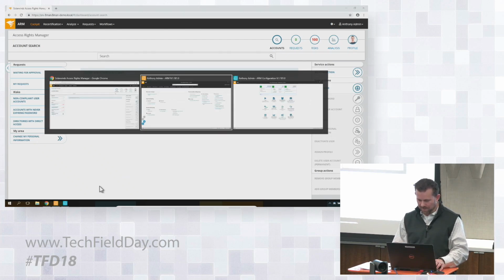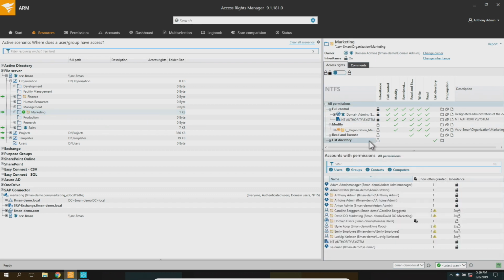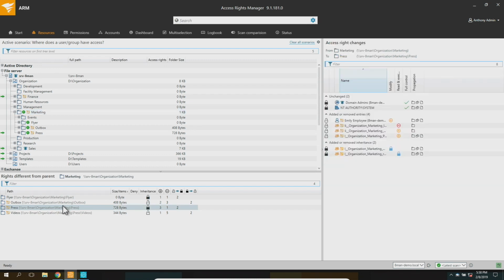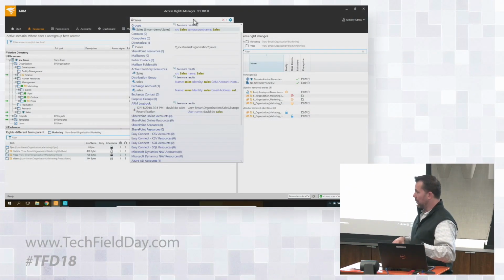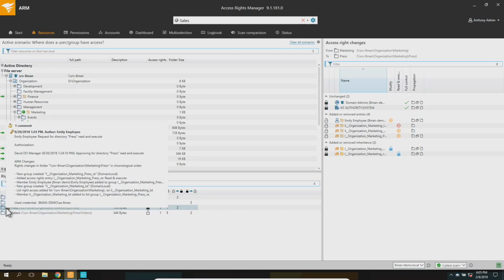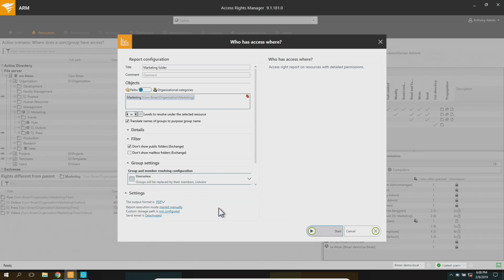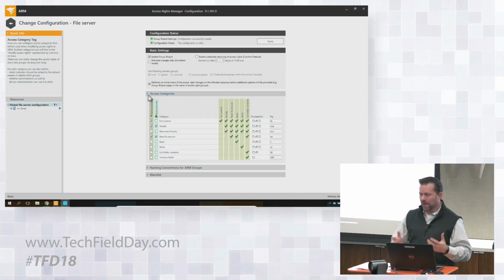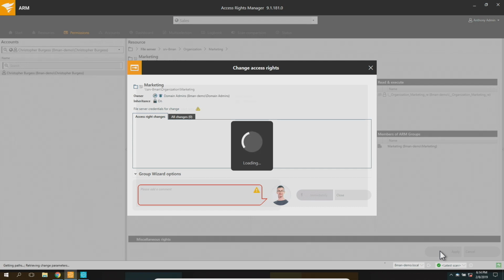SolarWinds - Active Directory: Gateway to a Breach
Jim Hansen, VP of Products, Security and Cloud at SolarWinds discusses Access Rights Manager

Recorded as part of Tech Field Day 18, Austin TX, February 8, 2019.